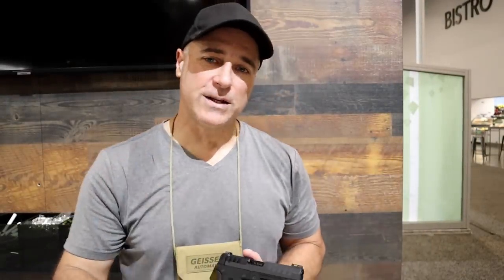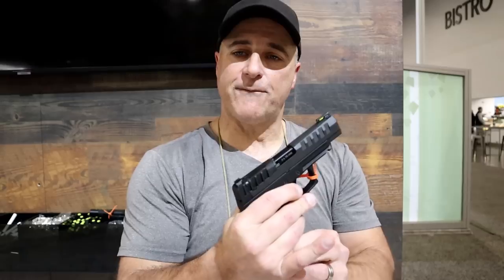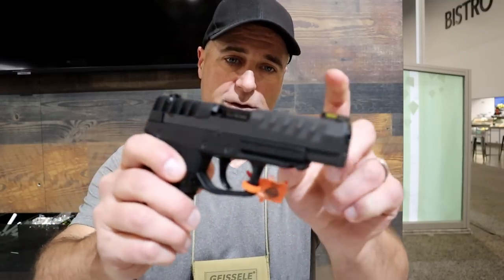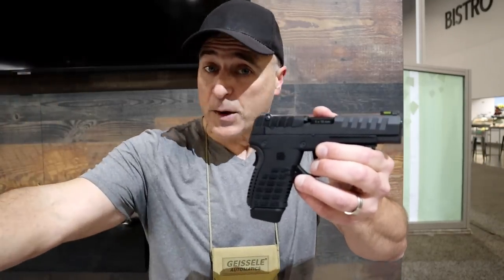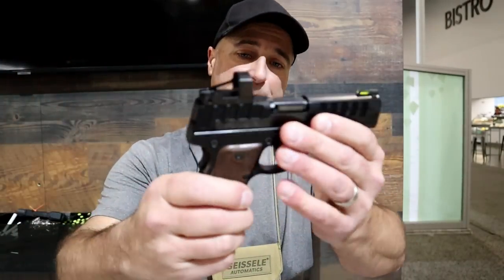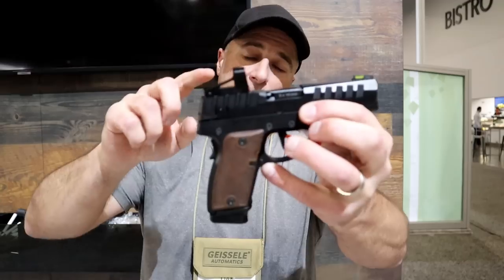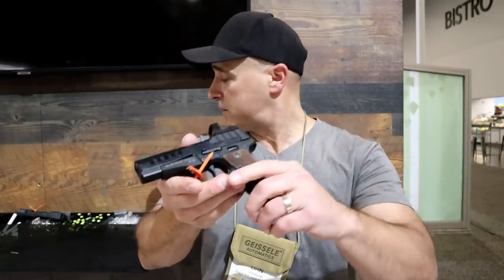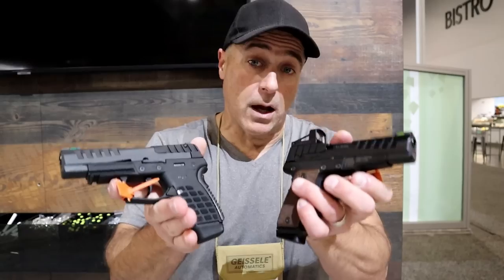First Look! KelTec P15 9mm - TheFirearmGuy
First Look! KelTec P15 9mm. The KelTec P15 offers a lot for a budget price. It is very light at 14 ounces unloaded. They will also produce an aluminum frame model which is first featured right here. Check it out and let me know your thoughts.